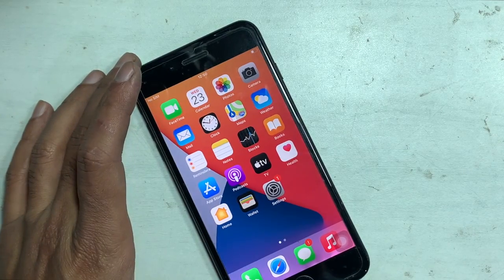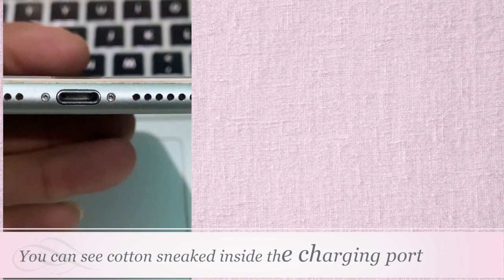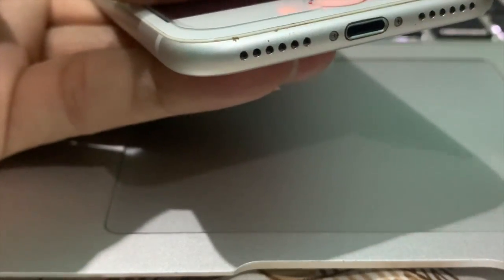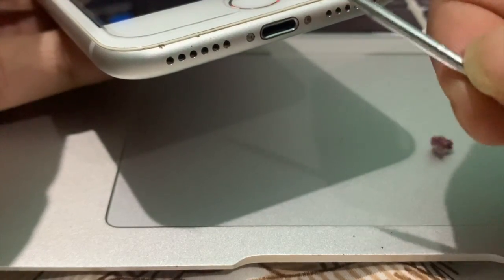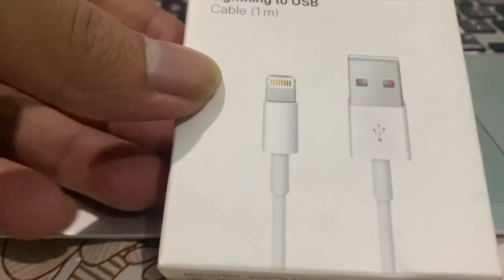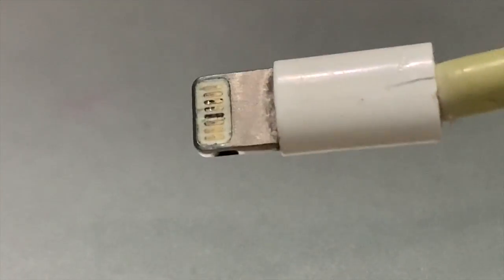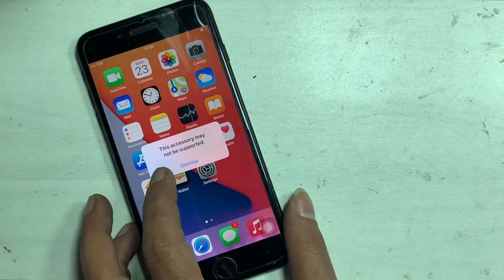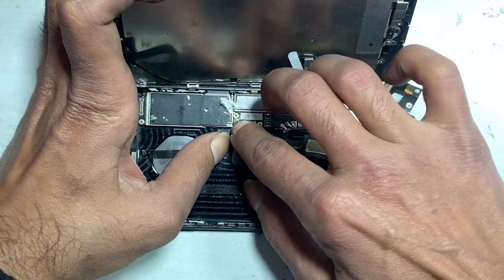This accessory may not be supported on iPhone and iPad Fix! Try this first 3 tips.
Fix This Accessory May Not Be Supported on iPhone,This  Accessory is not supported .If you got an message like that the most important tips you have to follow to solve that problem .How to fix accessory may not be supported on iPhone fix.

Thegsmsolution